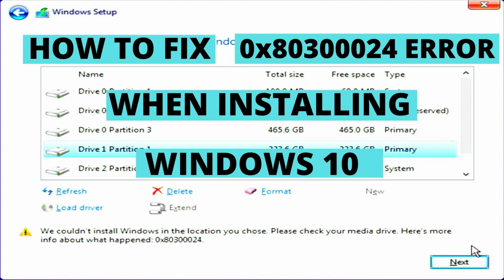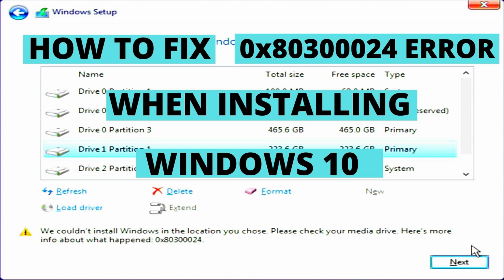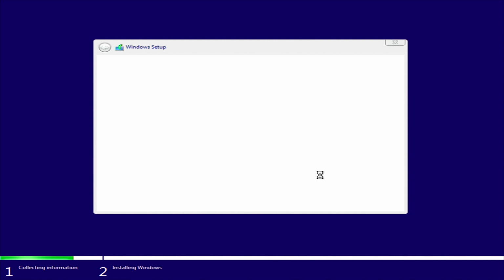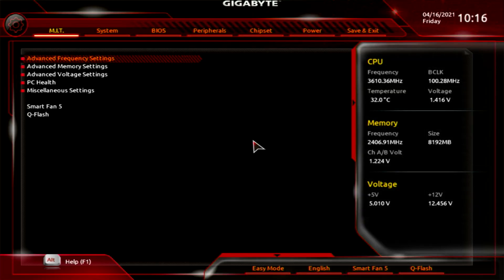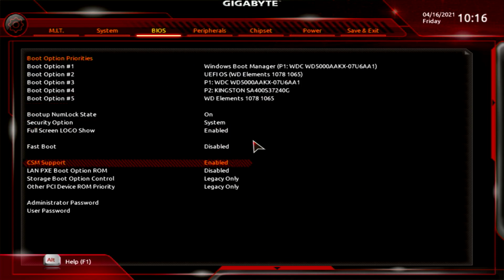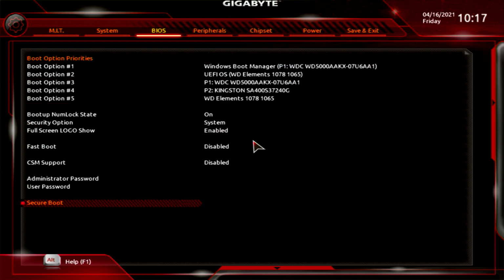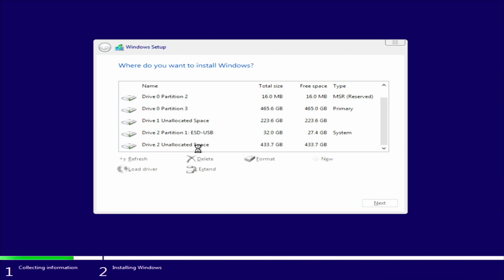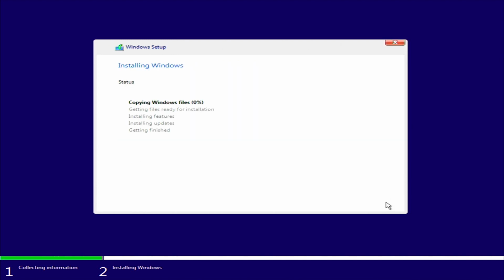HOW TO FIX 0x80300024 Error when installing Windows 10